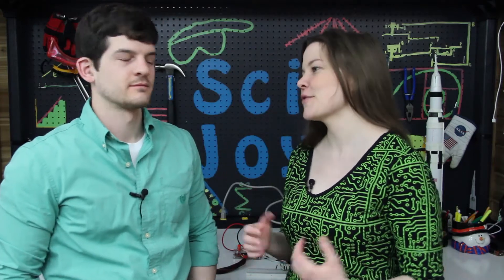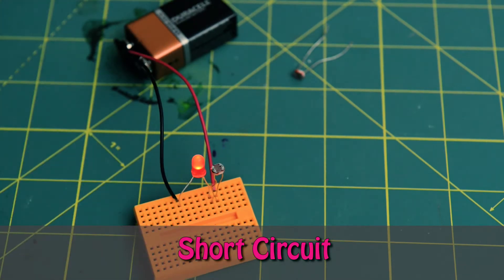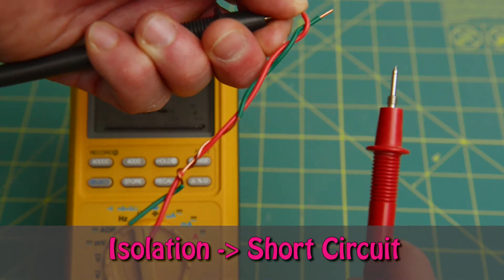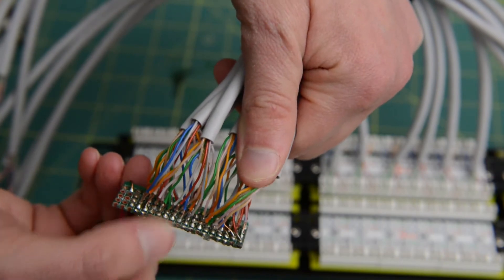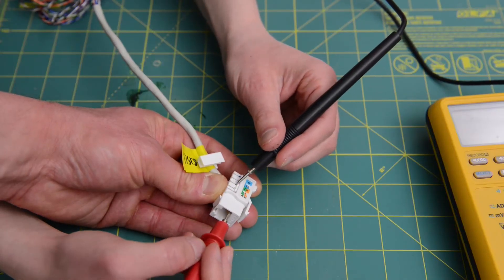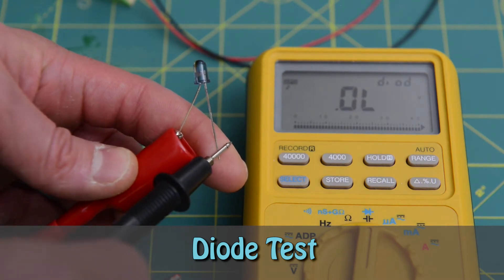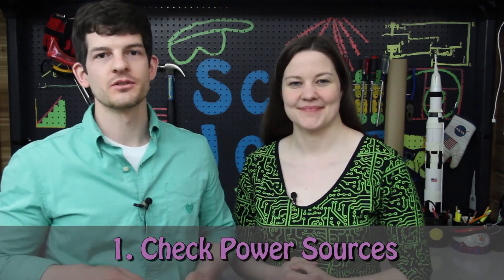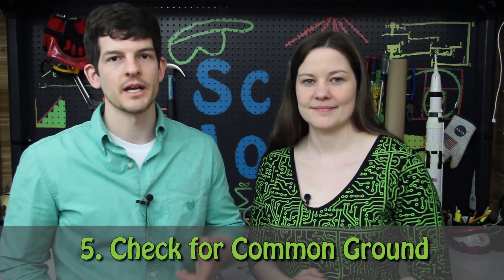Arduino Troubleshooting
We troubleshoot wiring using continuity, isolation, diode, and functional tests. We share our story of searching for opens, shorts, and coding issues while building our ramp that had more than 1,000 feet of wiring.

Using a digital multimeter, an ethernet cable tester, and Tim's phone, we were able to diagnose all the issues with our cables, patch panel, and break beam sensors. We provide some basic Arduino troubleshooting. Remember to check power, wire routing, floating voltages, common grounds, and touching wires to name a few.

Thank you to Google's Making and Science Team for their support.